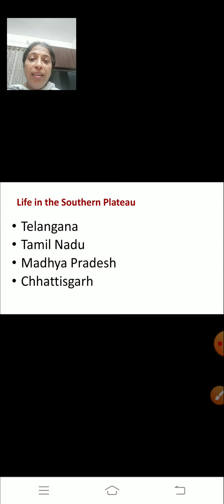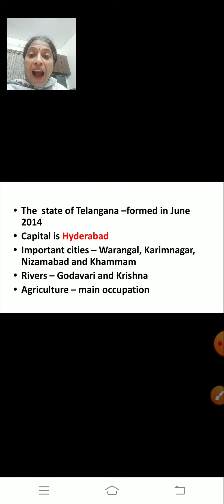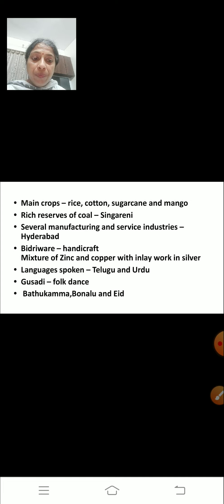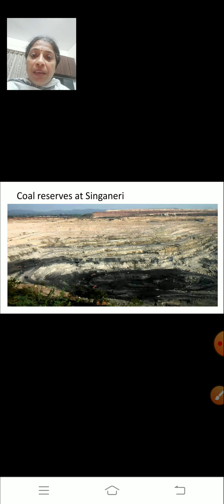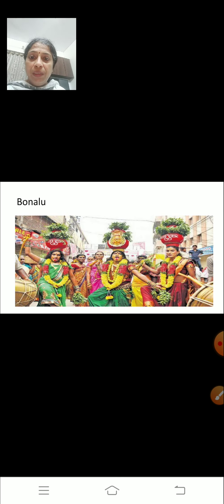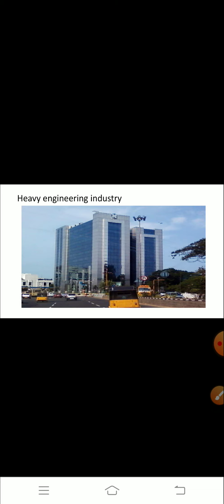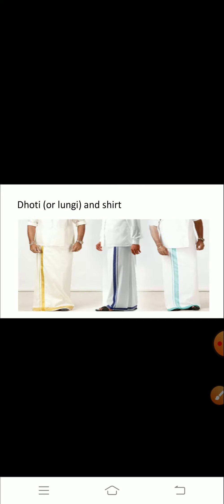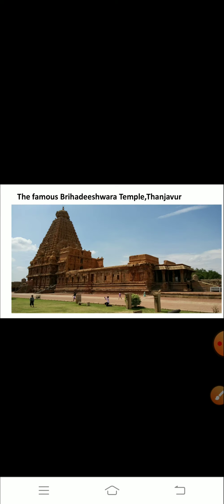Class_4_socialstudies_chapter_6_The_Southern_Plateau_part3_